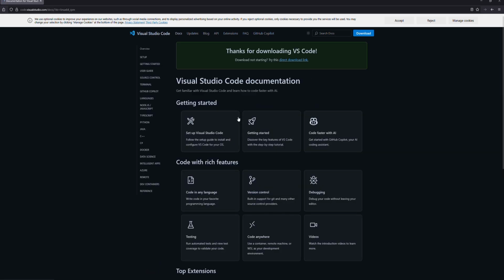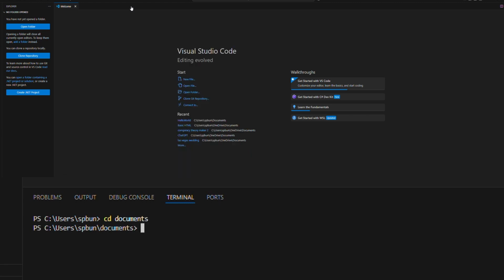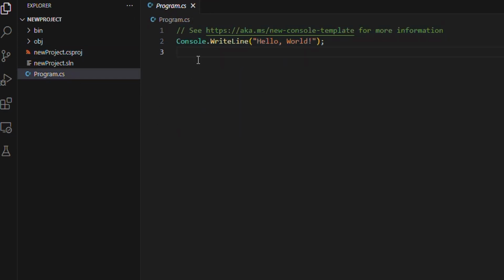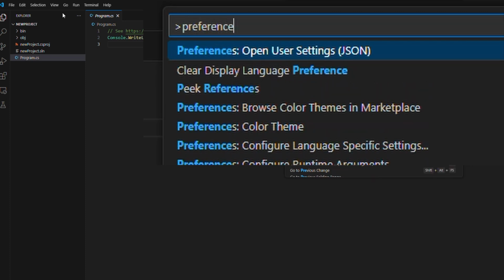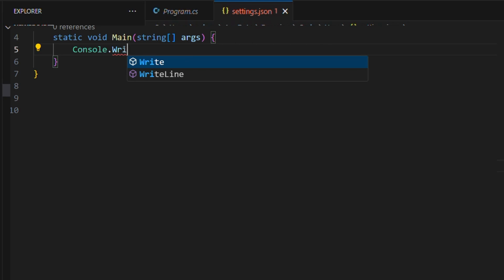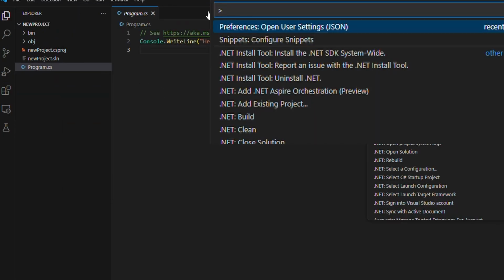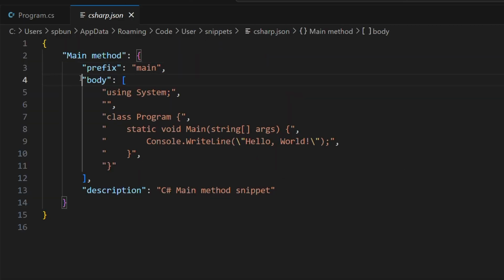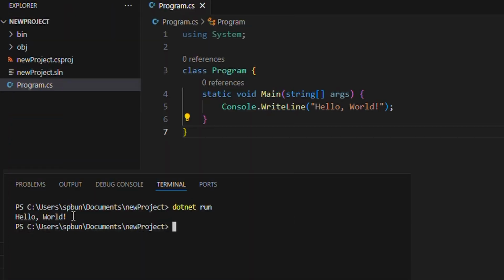Setting Up VScode for C#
Get VsCode setup for C# and then write your first block of code!

Chapters;
0:00 - Intro
0:19 - .Net SDK
0:53 - C# Project
1:54 - VScode Extensions
2:30 - VScode Customisation
4:10 - Snippets
5:17 - Your first code block
5:49 - Outro